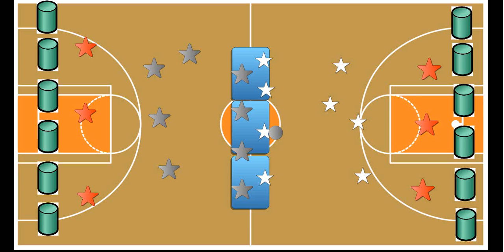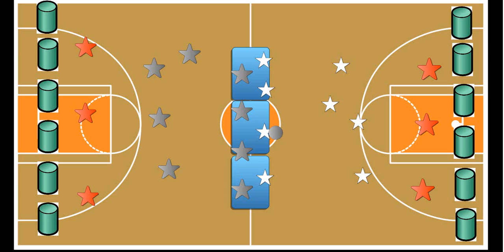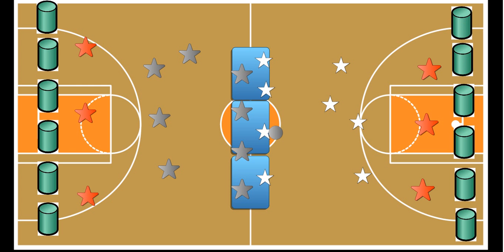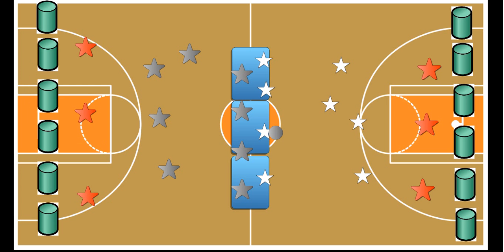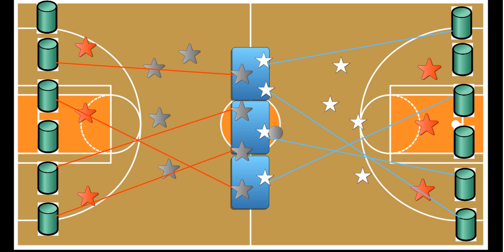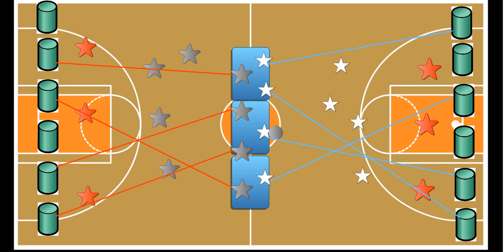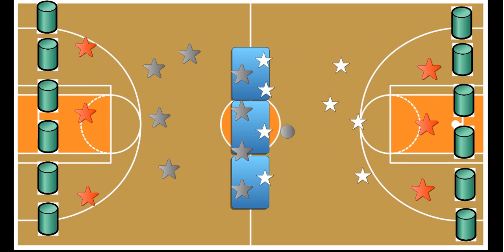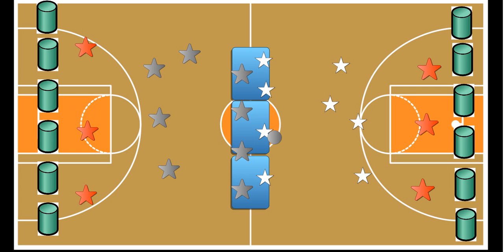Knights of the Round Table